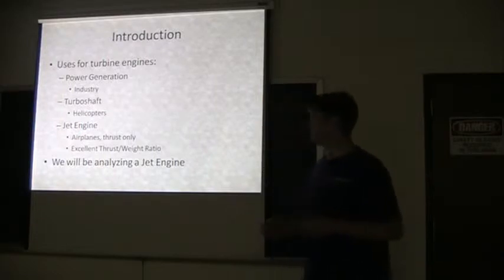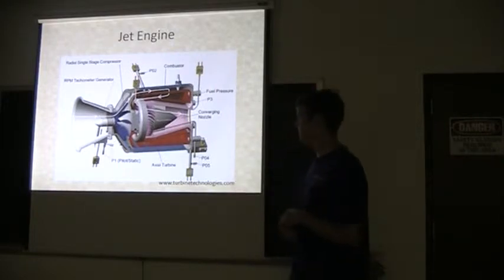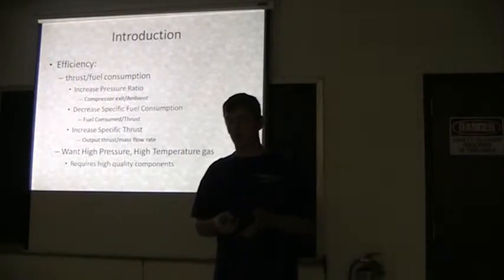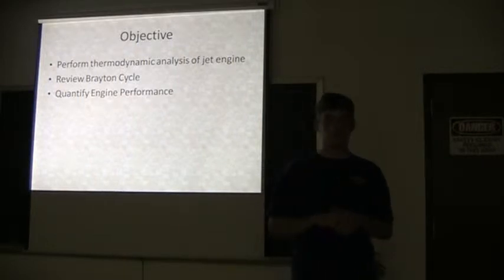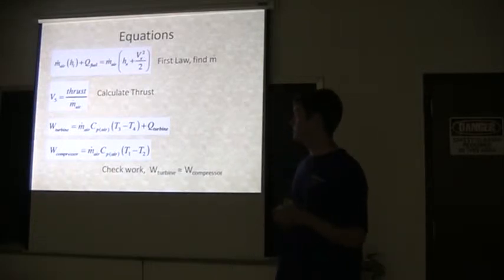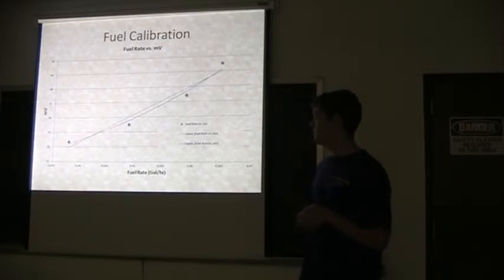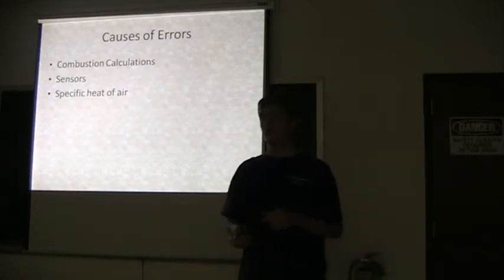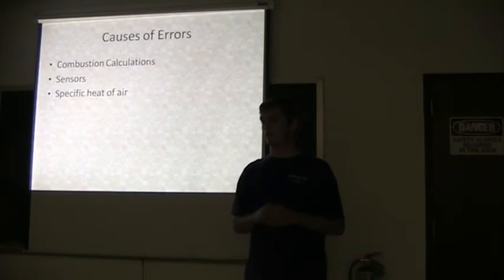Grant Brumfield Gas Turbine Lead